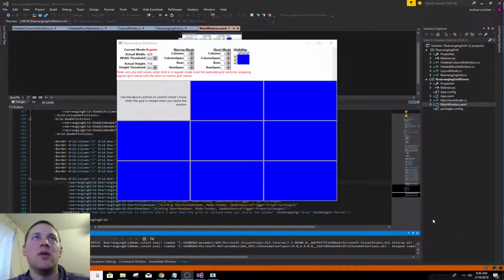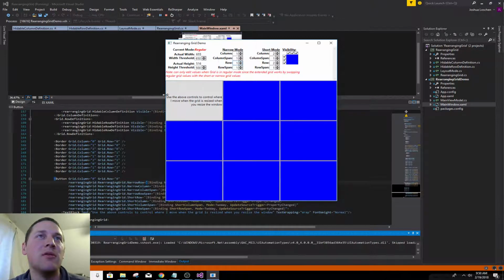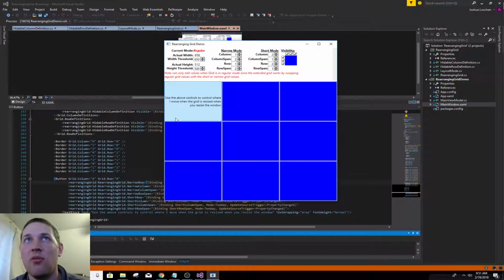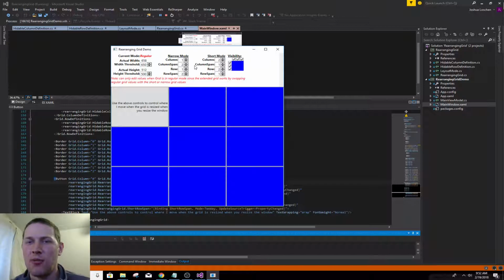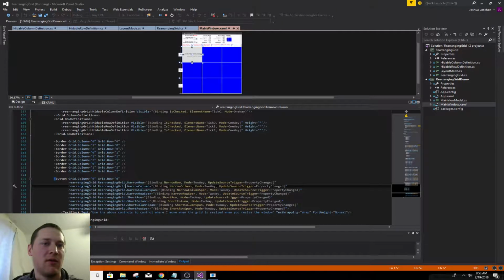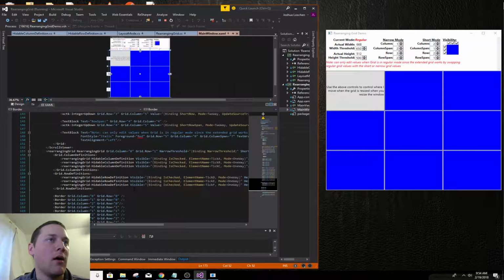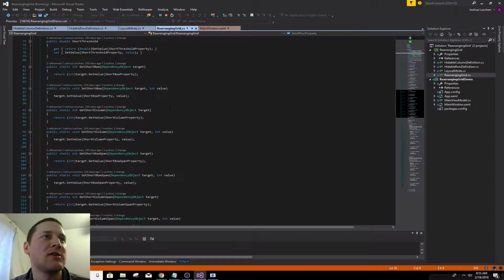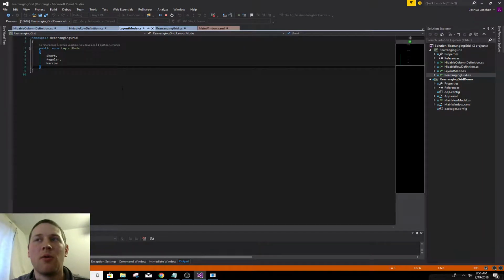Rearranging Grid WPF demo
Demo of a WPF user control I made that helps with responsive design. It "Rearranges" it's contents when it's width or height is smaller than the set value.